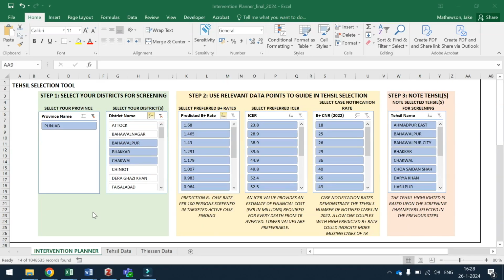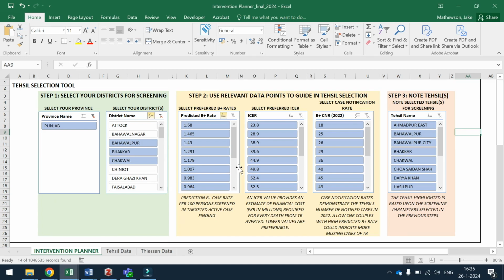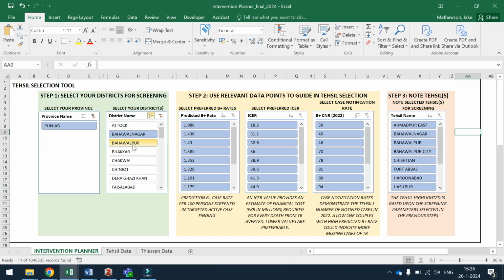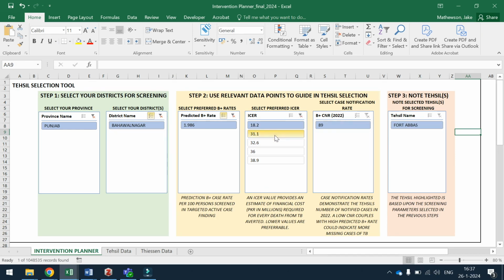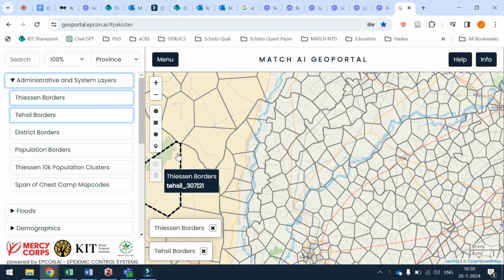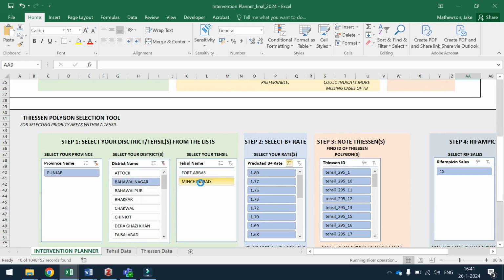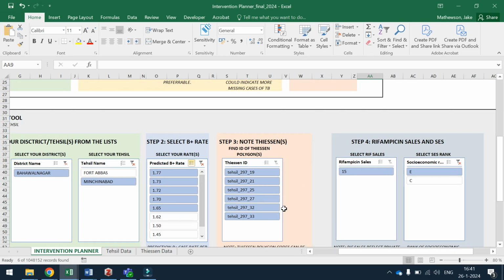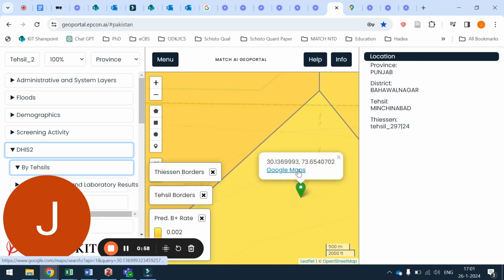TB Active Case Finding Intervention Planner